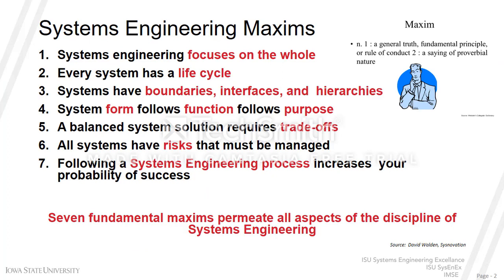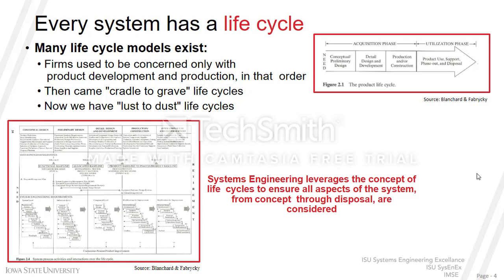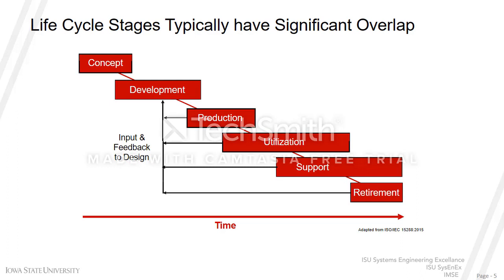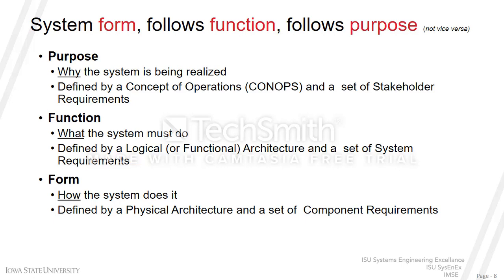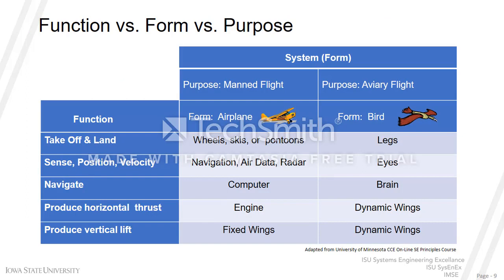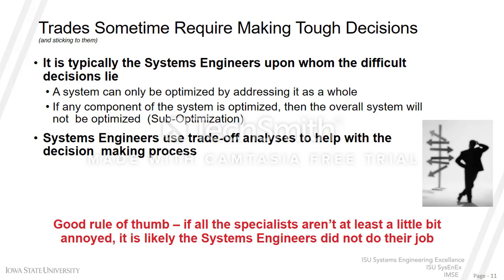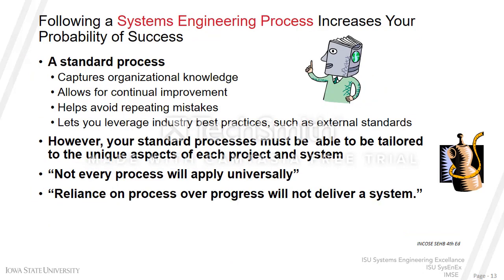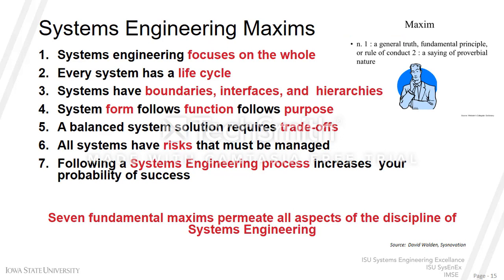Module 1 Lecture e Identify Maxims of Systems Engineering IE452X